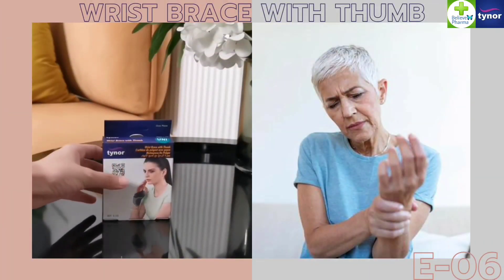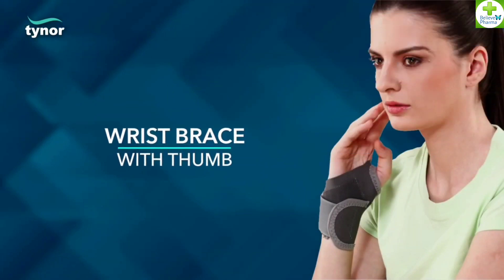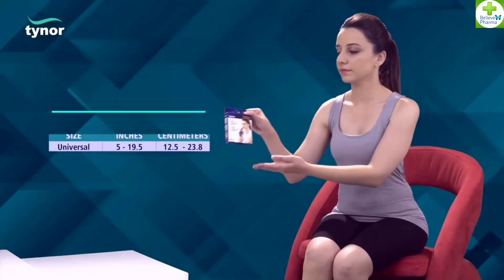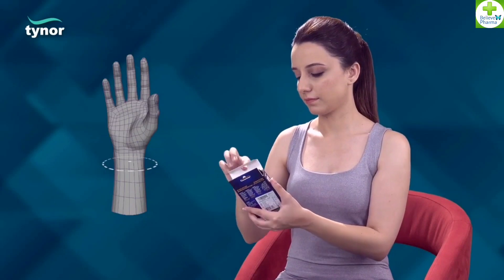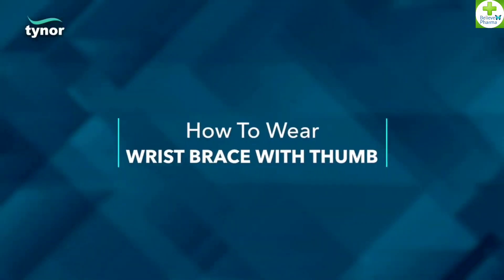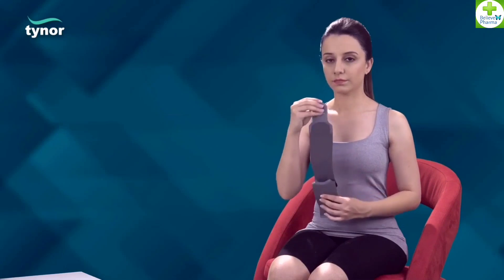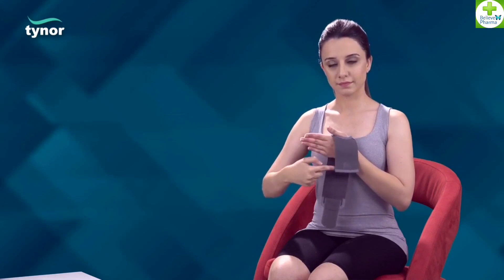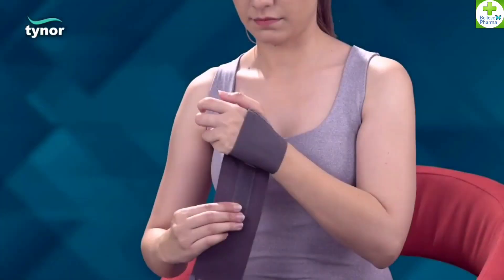Detail Tynor E-06 Wrist Brace with Thumb อุปกรณ์พยุงข้อมือแขนและนิ้วหัวแม่มือแบบมีแกน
คุณสมบัติ:
• สายรัดยืดหยุ่นคุณภาพสูง แข็งแรง สะดวกสบาย และทนทาน
• มีประสิทธิภาพในการกระชับและป้องกันการเคลื่อนไหวสูง
• กลไกของแถบหัวเข็มขัดได้รับการ ออกแบบมาให้ผู้ใช้สามารถปรับ
• มีช่องเปิดสาหรับนิ้วหัวแม่มือเพื่อให้อยู่ในตาแหน่งที่เหมาะสม และสามารถเคลื่อนไหวได้อย่างอิสระโดยที่ไม่อ่อนล้าและบรรเทาอาการปวดได้ดี
• สะดวกในการถอดและสวมใส่ได้ง่าย

ใช้สำหรับ :
• ดูแลรักษาหลังผ่าตัดและหลังถอดเฝือก
• โรคเอ็นอักเสบ อาการเบาน้ำอักเสบ และ เยื่อหุ้มซินโนเวียมของเอ็นอักเสบ
• ดูแลรักษาโรคข้อมืออักเสบ
• ป้องกันการบาดเจ็บจากการออกกำลังกายหรือกิจกรรม

วิธีวัดขนาด:
วัดรอบข้อมือ
• UN : 5-9.5 นิ้ว/ 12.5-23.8 เซนติเมตร

🌿 ศูนย์รวมยาบีลีฟฟาร์ม่า 🌿   🌟---ข้างรพ.เสรีรักษ์ แยกเมืองมีน--🌟
" เคียงข้าง ใส่ใจ ดูแลสุขภาพคุณ " 💕
 🚎 เวชภัณฑ์ยาด่วน ส่งด่วนส่งไว ไว้วางใจ 🌼 บีลีฟฟาร์ม่า 🌼
✅เวชภัณฑ์ยาส่งด่วนภายใน 1-2 ชม. 💕💕
✅จัดสั่งสินค้าทุกวันทั่วประเทศ ผ่านการขนส่งมาตรฐาน 🚀🎁
✅ สินค้าคุณภาพมาตรฐาน มีใบรับรอง มีการรับประกันจากศูนย์
✅ศูนย์จำหน่ายยา เวชภัณฑ์ อุปกรณ์การแพทย์
เวชสำอางค์ อาหารเสริม เตียง รถเข็น อุปกรณ์ดูแลผู้ป่วย ผู้สูงวัย ฯลฯ
🍀ติดต่อร้าน:
ศูนย์รวมยาบีลีฟฟาร์ม่า
สำนักงาน/ปรึกษาเภสัชกร: โทร.